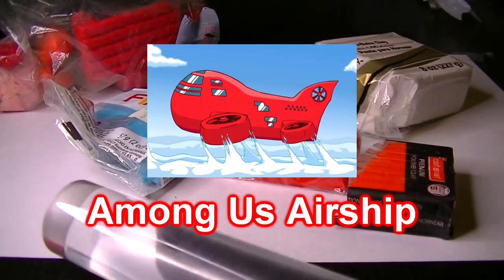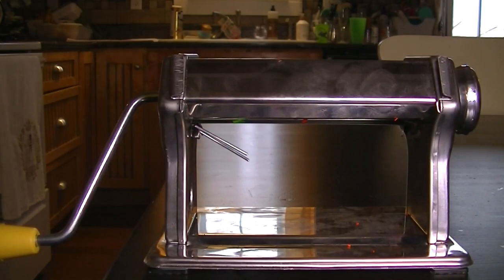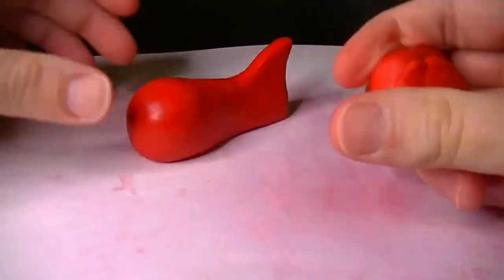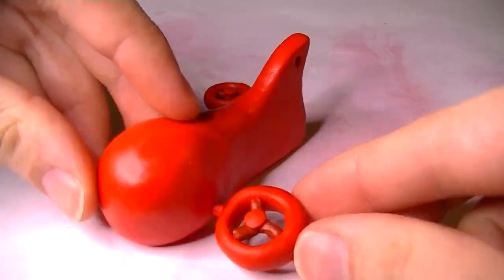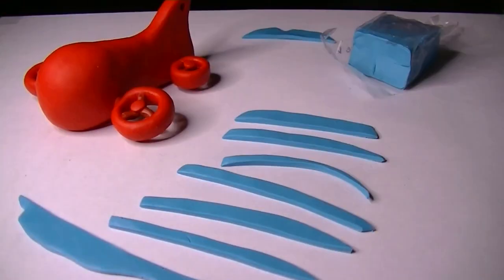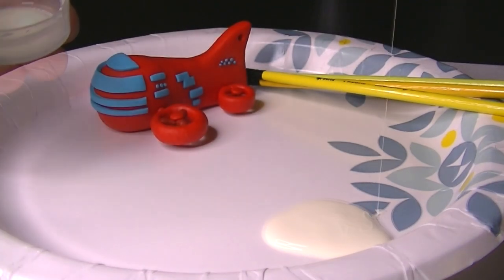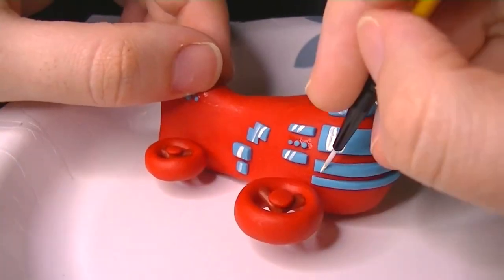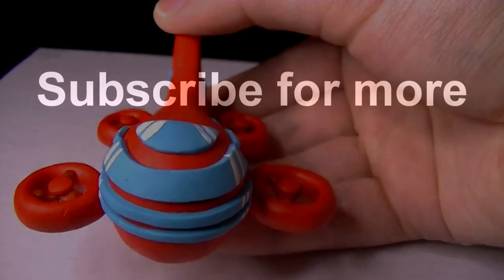Making the Among Us Airship with Polymer Clay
Making the new Airship from Among Us with polymer clay. Keep in mind this is just the airship itself, not the map. This is also my first creation related to Among Us. Anway, enjoy the video.